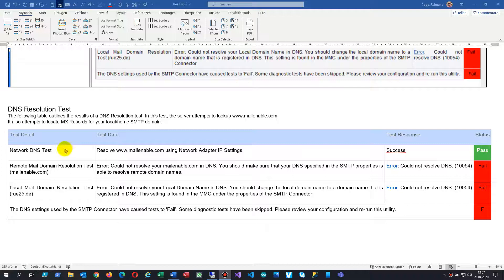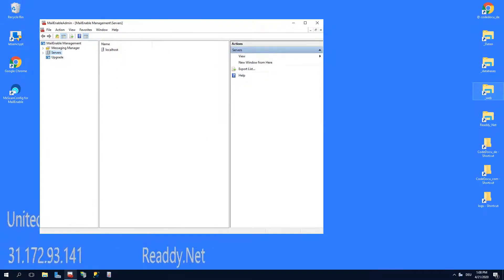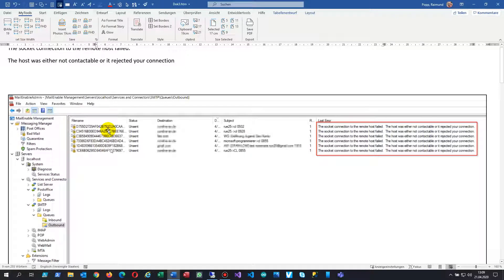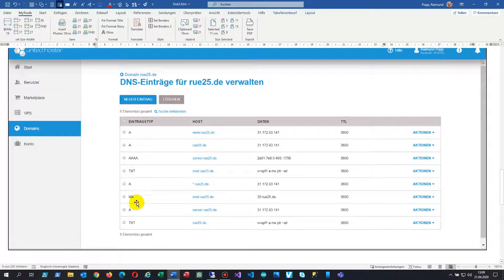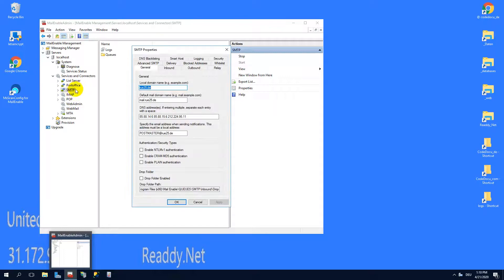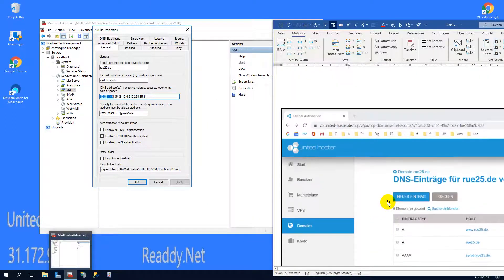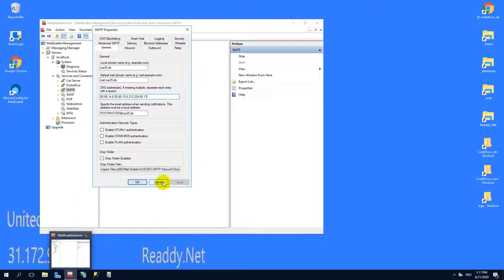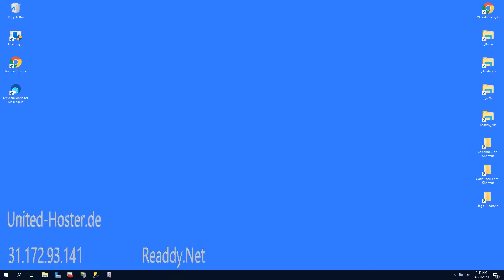Solved: Mailenable Message delivery has been delayed. Could not resolve DNS. 10054 No Outbound Mail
The socket connection to the remote host failed.
The host was either not contactable or it rejected your connection
The socket connection to the remote host failed. The host was either not contactable or it rejected your connection
Fail
Remote Mail Domain Resolution Test (mailenable.com) Error: Could not resolve your mailenable.com in DNS. You should make sure that your DNS specified in the SMTP properties is able to resolve remote domain names.
Fail
Local Mail Domain Resolution Test (rue25.de) Error: Could not resolve your Local Domain Name in DNS. You should change the local domain name to a domain name that is registered in DNS. This setting is found in the MMC under the properties of the SMTP Connector

MailEnable: Message delivery has been delayed.
Message is waiting at rue25.de for delivery to comline-se.de.
The message will be retried for another 16 hours.
Reason: Mail server for comline-se.de could not be contacted at this time. MailEnable will keep trying to deliver this message and will notify you of any progress.